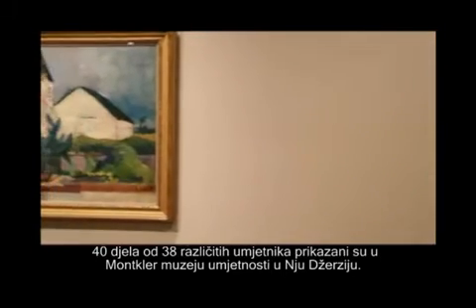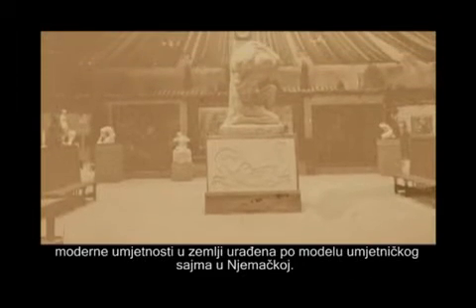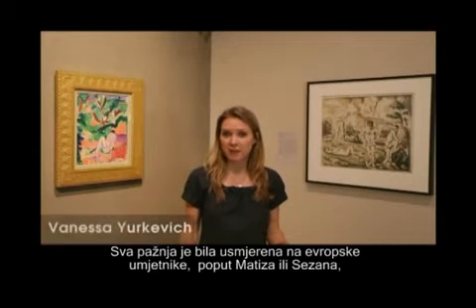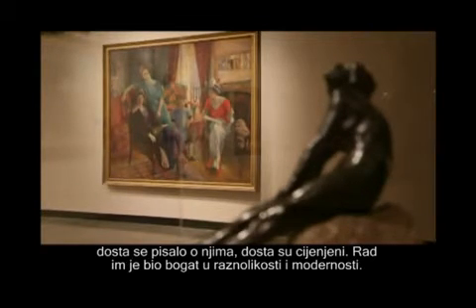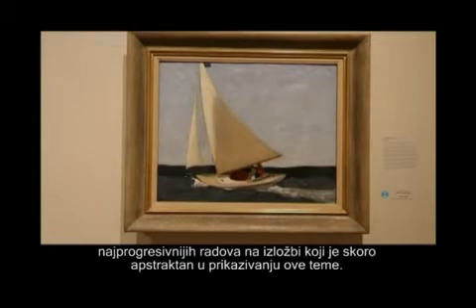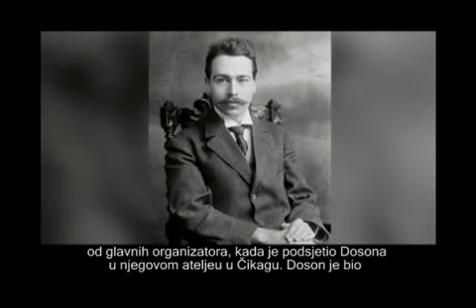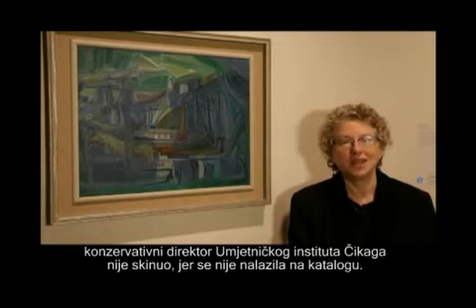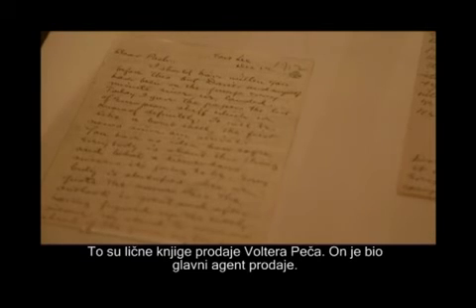5 DO 5, ARMORY SHOW, PRILOG RTV ATLAS, 07.03.2013.